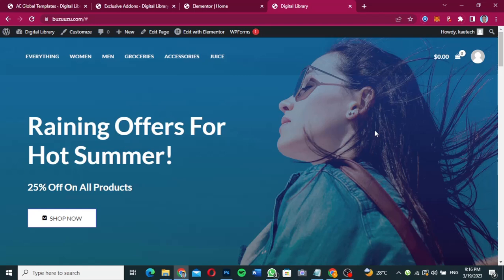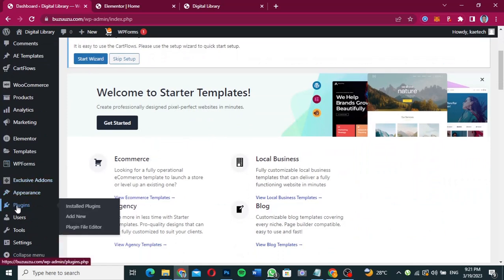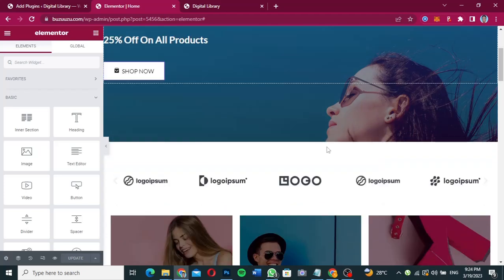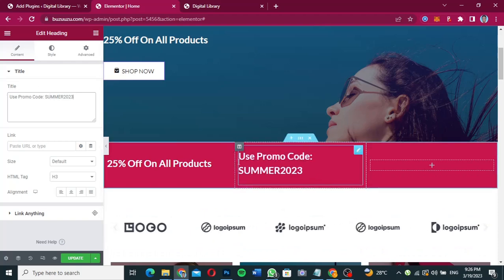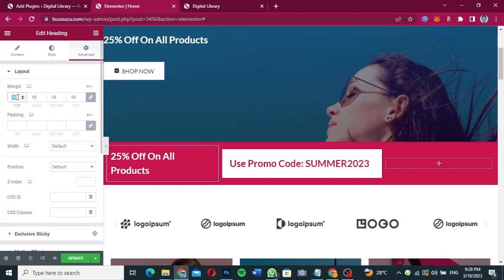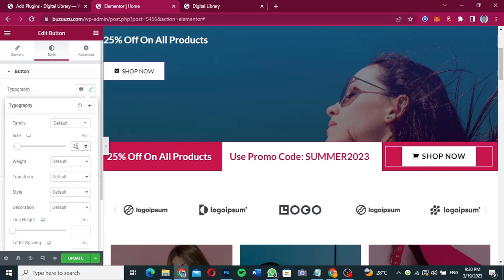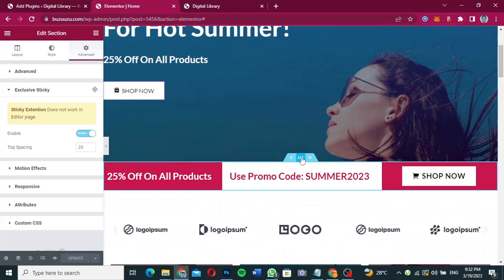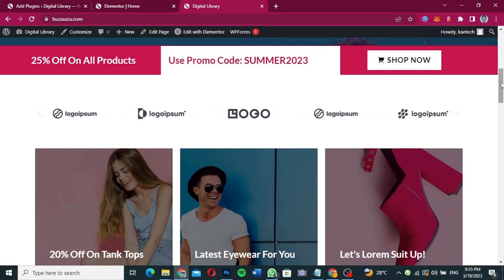How to Create a Sticky Notice Bar Or Anything Sticky with Elementor For Free